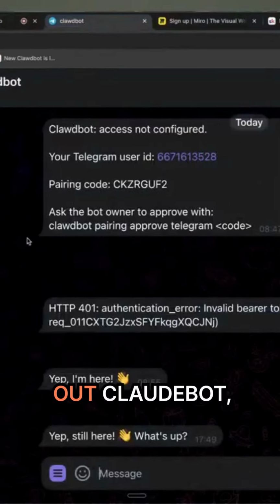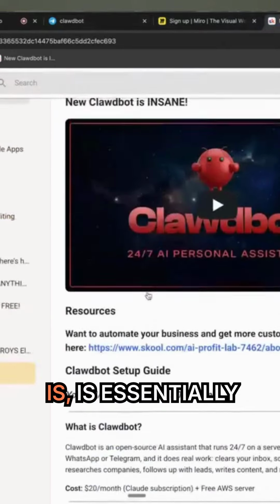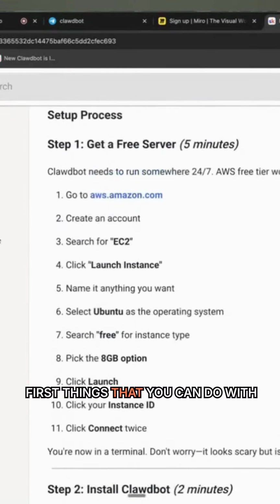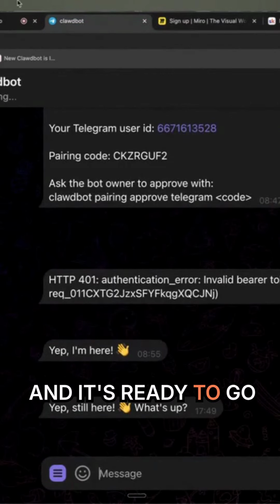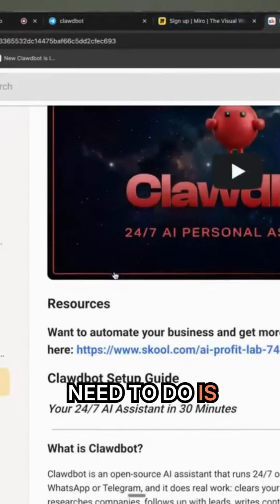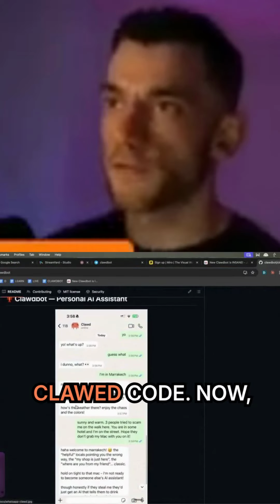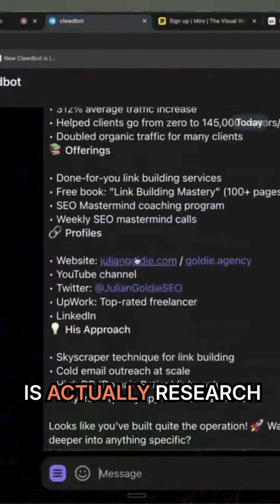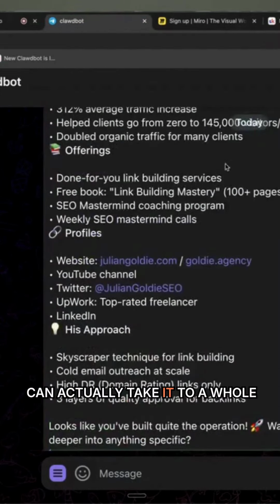Meet Clawdbot Your 247 AI Super Agent!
Imagine an AI that runs non-stop on ANY device and builds custom workflows for you! 🤯 This isn't just another chatbot, it's a game-changer. See how Clawdbot is redefining AI agents!